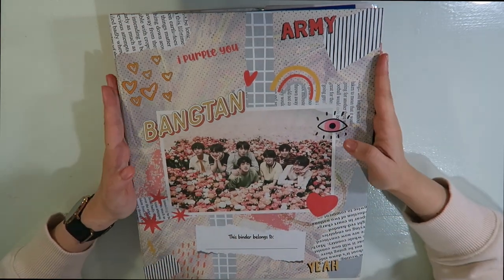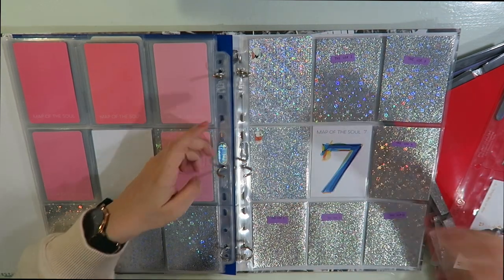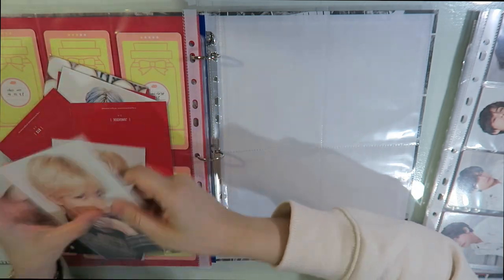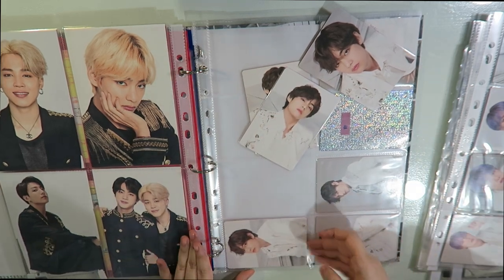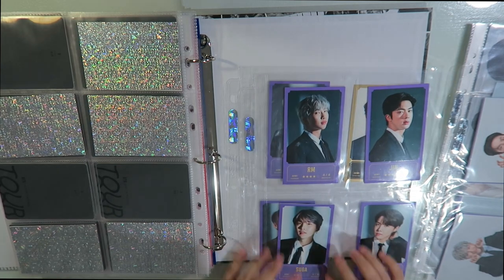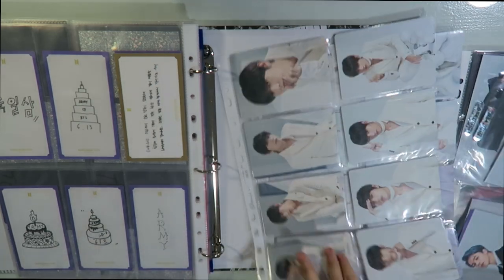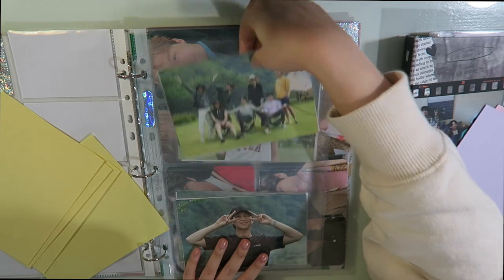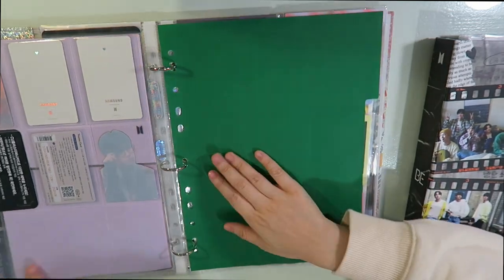💫 reorganizing my BTS photocard binder | new binder alert!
finally got a new binder for my BTS photocard collection!

bts binders from ig @bangbang_goods